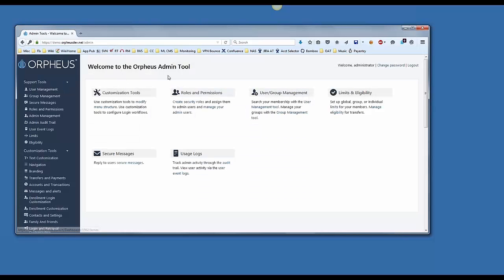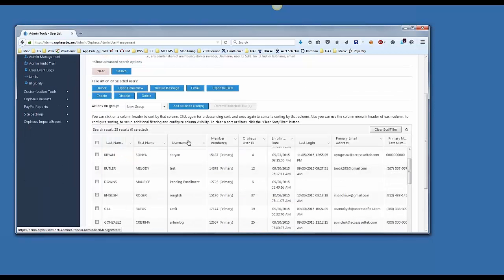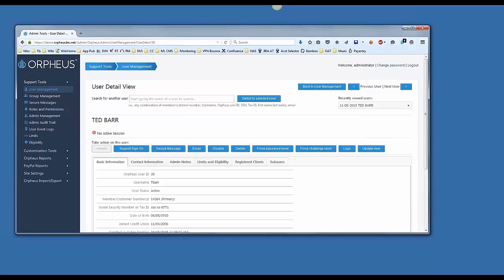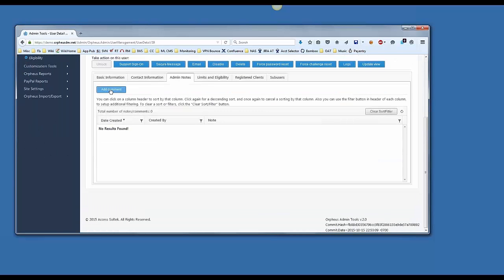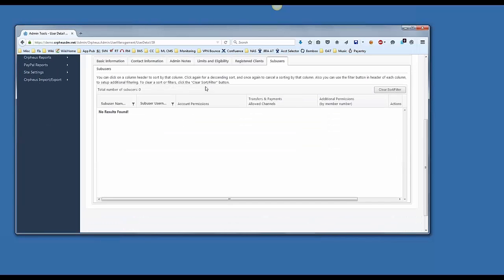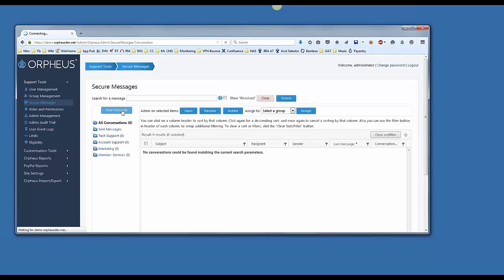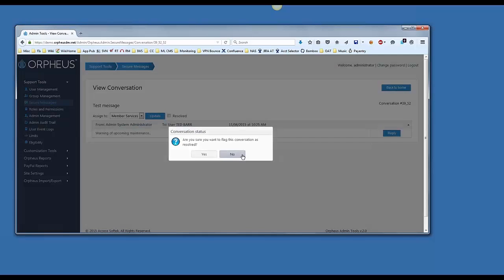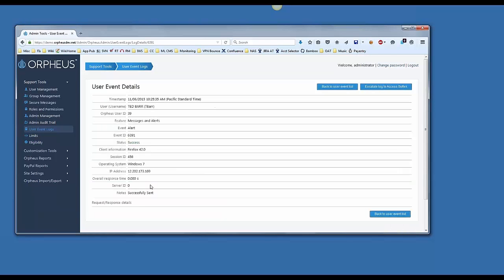Orpheus USEagleFCU 052016wAudio